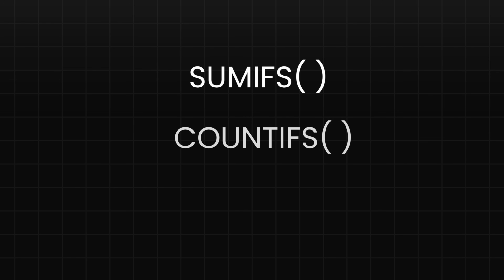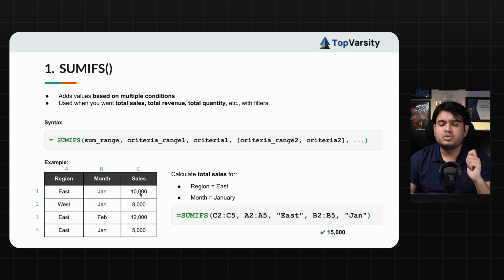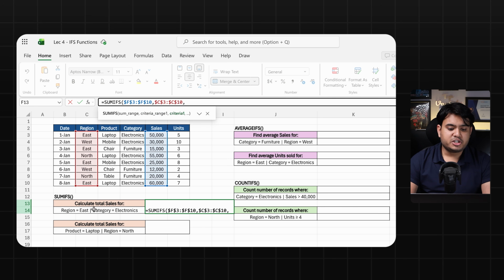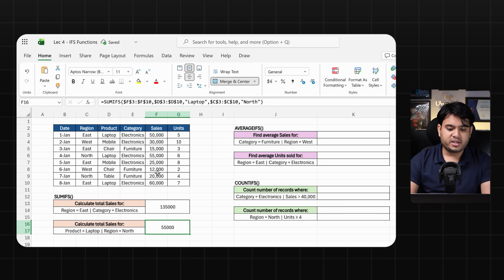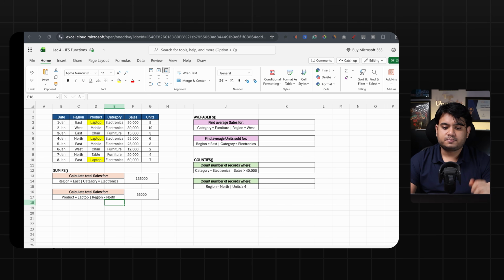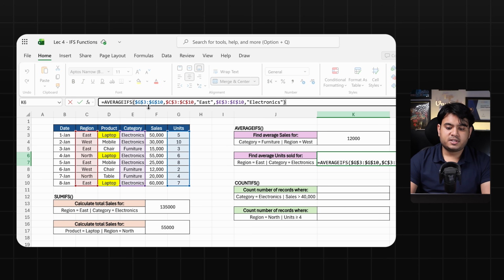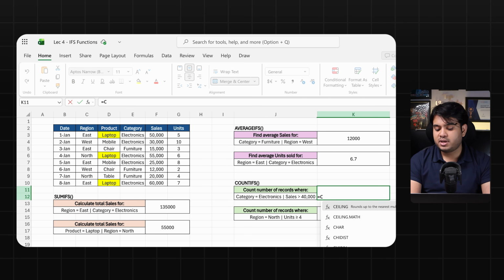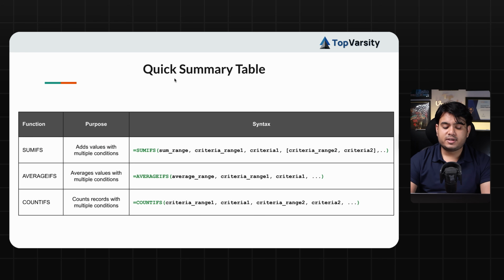Excel for Data Analyst | Excel Full Course 2026 | Day 4 | Excel for Beginners 2026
In this video, we are continuing the Excel for Data Analytics 10-Day Challenge, where you will learn all the important Excel concepts required to become a Data Analyst.

This is Day 4, where we cover advanced Excel IFS functions like SUMIFS, AVERAGEIFS, and COUNTIFS that are used to perform calculations based on multiple conditions in real data analysis projects.

You will also get practice Excel sheets and PPT files for each lesson so that you can learn by doing.

By the end of this challenge, you will gain strong Excel skills that are required in real Data Analyst jobs, startups, and corporate companies.
📚 Topics Covered in This Video:
✅ Introduction to Advanced IFS Functions
✅ Difference Between IF, IFs, SUMIF and SUMIFS
✅ SUMIFS with Multiple Conditions
✅ Locking Ranges (Absolute Reference Concept)
✅ Practical Examples on Sales Dataset
✅ AVERAGEIFS Formula Explained
✅ Average Calculation Based on Multiple Conditions
✅ COUNTIFS Formula Explained
✅ Counting Records Using Multiple Conditions
✅ Syntax Comparison: SUMIFS vs AVERAGEIFS vs COUNTIFS
✅ Real-World Data Analysis Use Cases

🟦 𝐅𝐨𝐫 𝐍𝐨𝐭𝐢𝐟𝐢𝐜𝐚𝐭𝐢𝐨𝐧 𝐉𝐨𝐢𝐧 𝐎𝐮𝐫 𝐓𝐞𝐥𝐞𝐠𝐫𝐚𝐦 𝐂𝐡𝐚𝐧𝐧𝐞𝐥 🟦
00:00 – Introduction to Day 4 Excel Challenge
00:18 – Overview of Advanced IFS Functions
00:37 – SUMIFS vs SUMIF Concept
01:40 – Multiple Conditions Logic Explained
02:01 – Example: Sales Calculation Using SUMIFS
04:28 – Practical Question: Sales by Region & Category
06:32 – Second SUMIFS Example (Product & Region)
08:24 – Introduction to AVERAGEIFS
10:15 – Example: Average Marks with Multiple Conditions
12:03 – Practical Example: Average Sales by Category & Region
13:12 – Introduction to COUNTIFS
14:59 – COUNTIFS Example: Category & Sales Condition
16:21 – COUNTIFS Example: Region & Units Condition
17:30 – Summary of SUMIFS, AVERAGEIFS & COUNTIFS

excel
excel course
excel tutorial
ms excel
microsoft excel
learn excel
excel tips
excel pivot table
excel tricks
excel tips and tricks
advanced excel